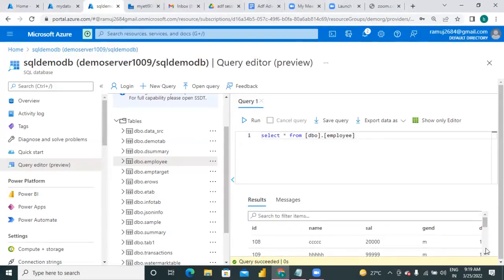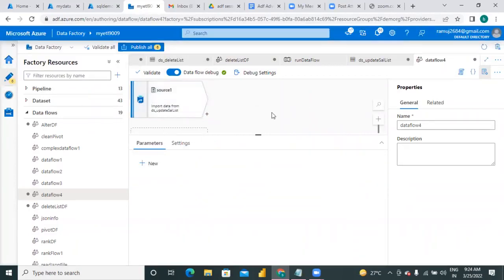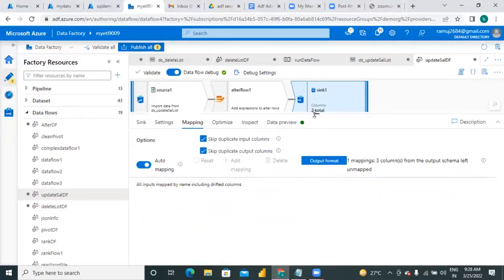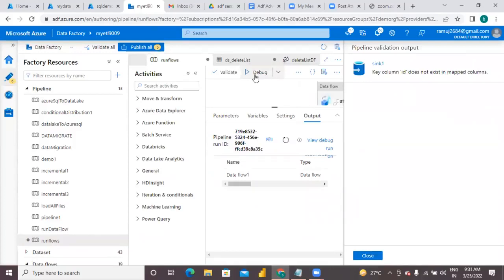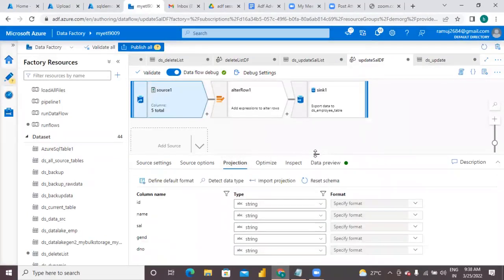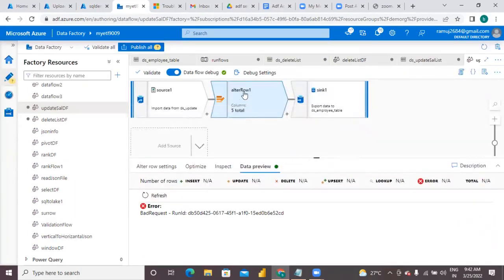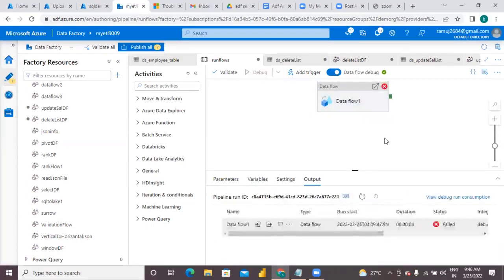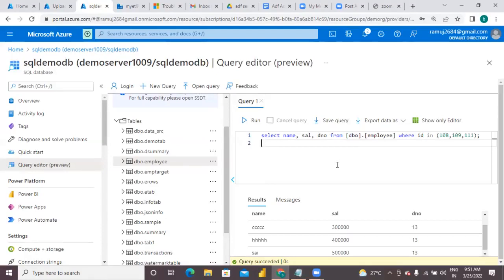Lesson 101 Sreeram Trainings